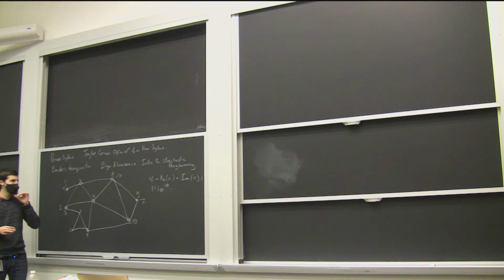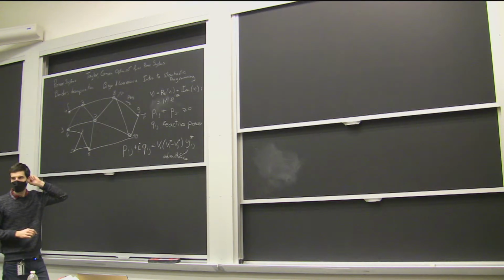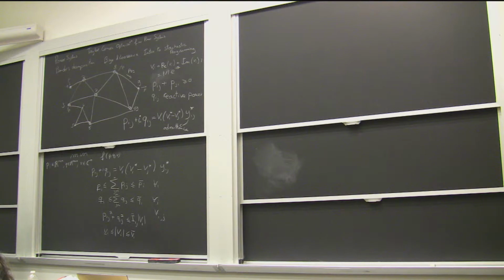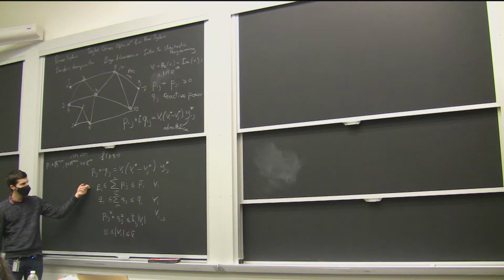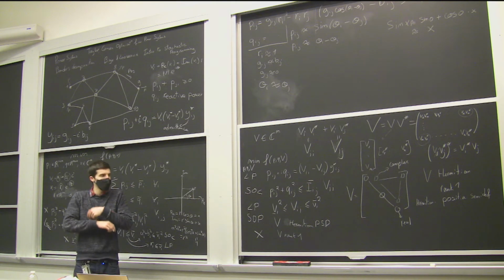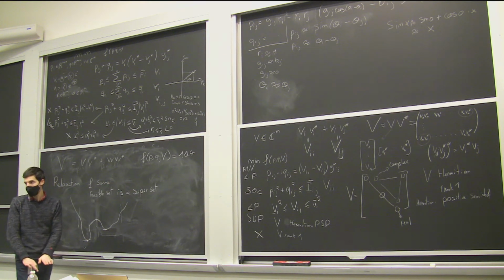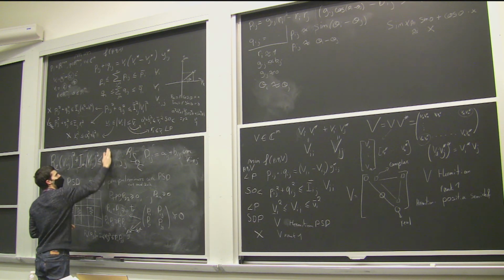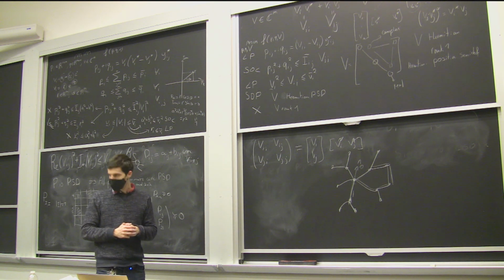6.S098 IAP 2022: Lecture 6 (Convex Optimization in Power Systems)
Convex Optimization in Power Systems